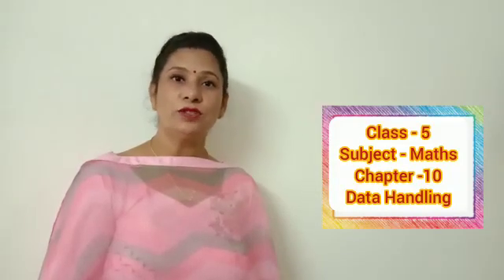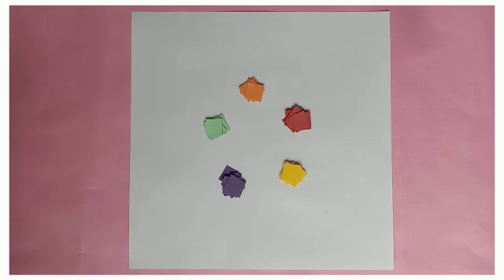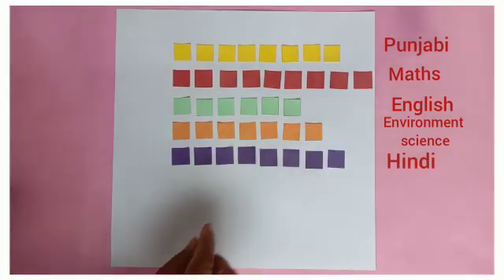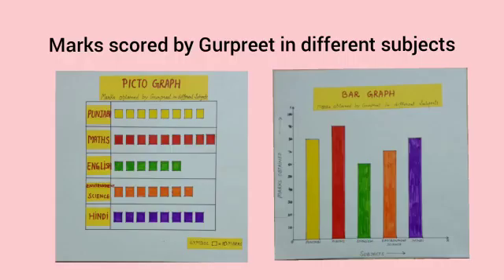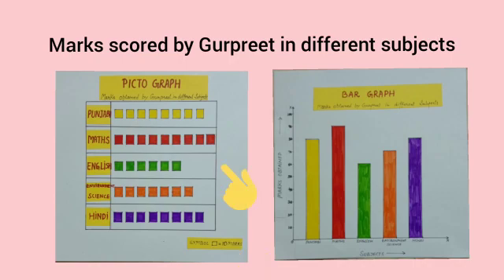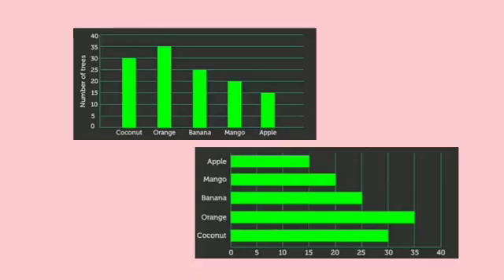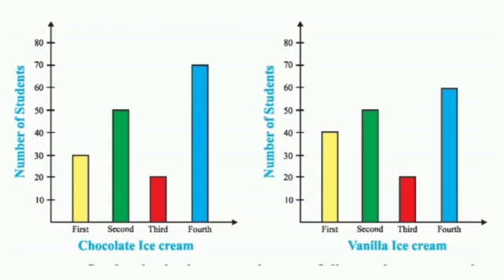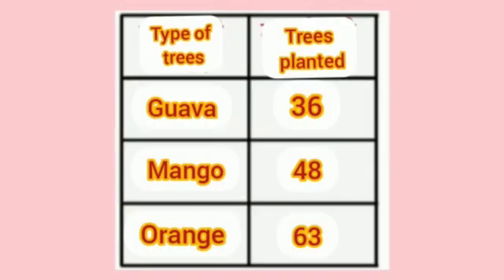Difference between pictograph and bar graph in English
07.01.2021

Class : 5th

Maths World
Chapter : 10
Data Handling

Difference between pictograph and bar graph.